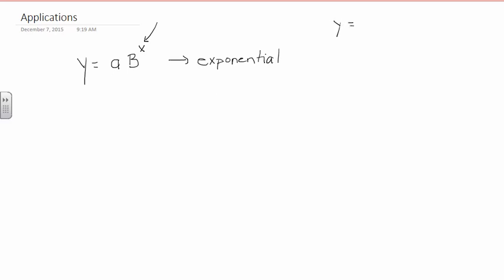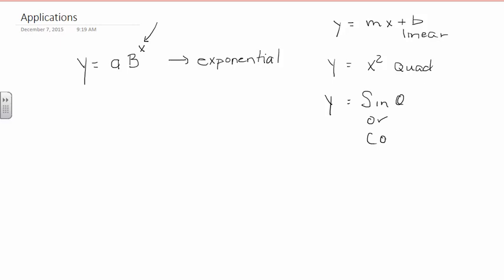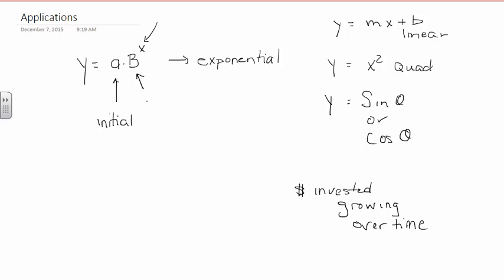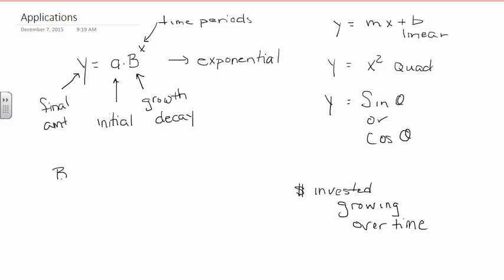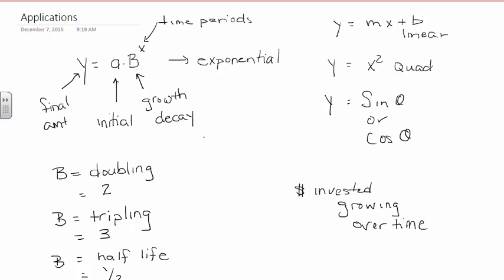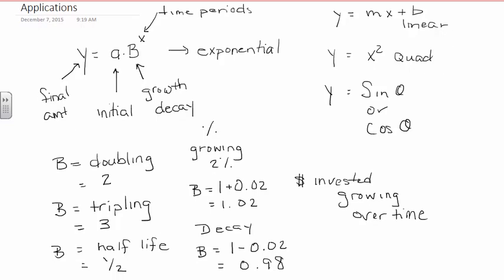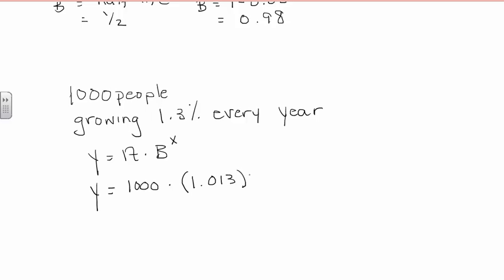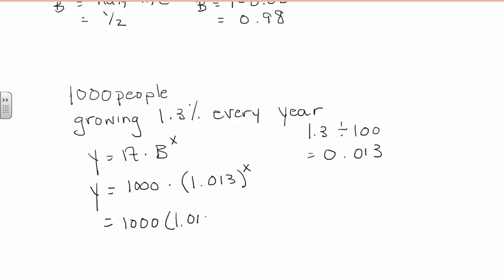Exponential Equations and word problems